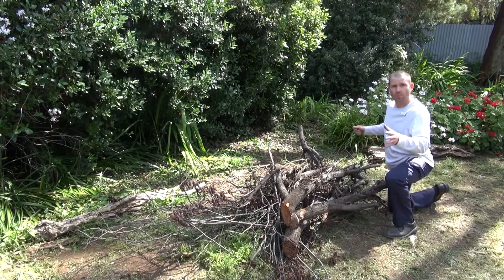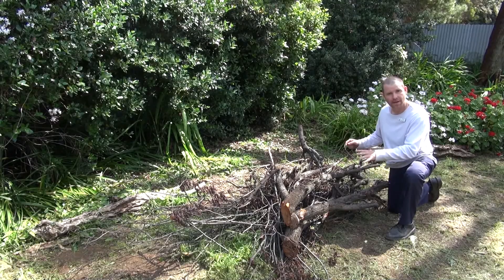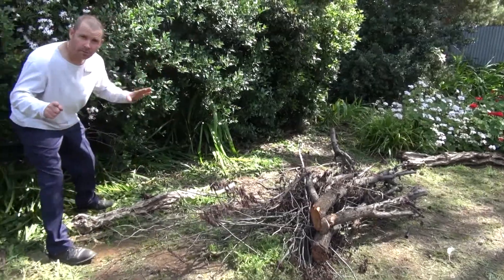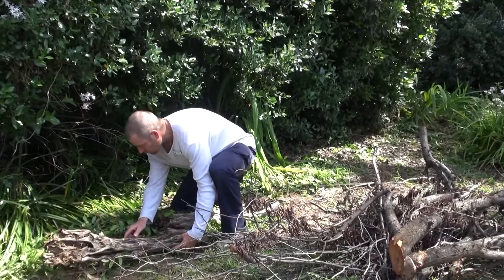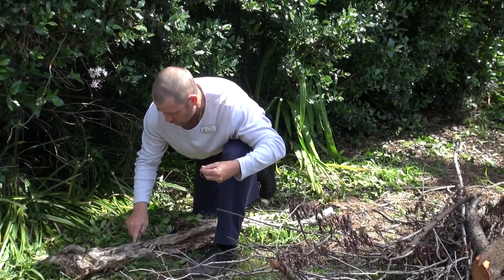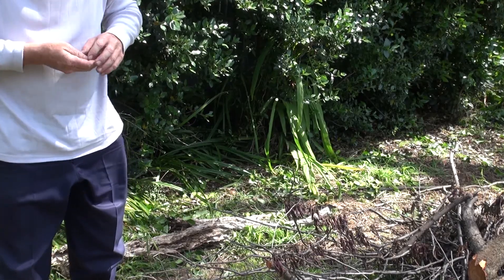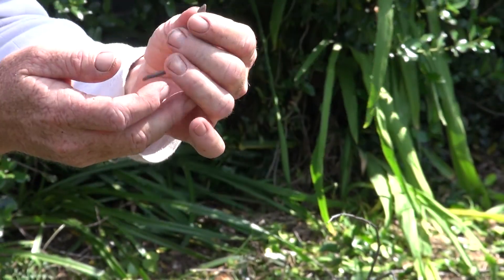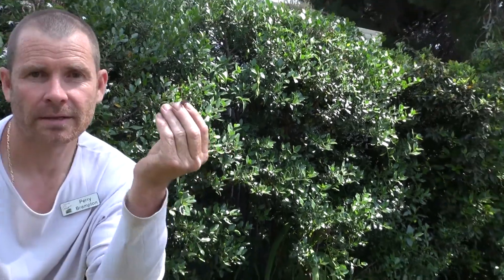backyard biodiversity - creating habitat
Perry demonstrates the things we can all do in our backyards to increase their habitat value; in this case utilising cut or fallen timber to provide cover for small animals.

City of Playford, South Australia.